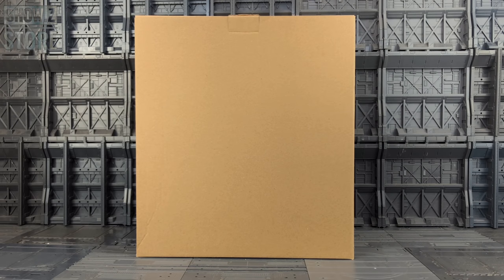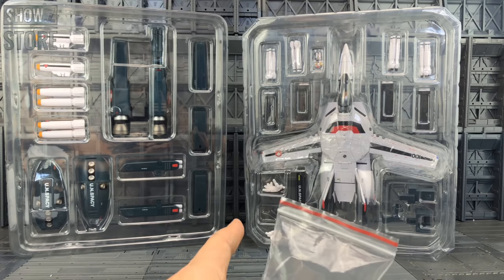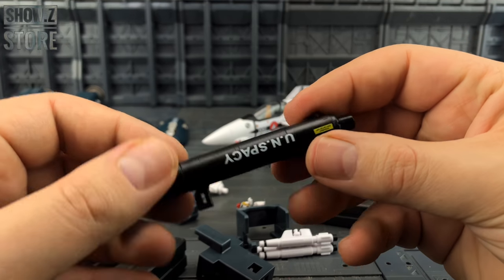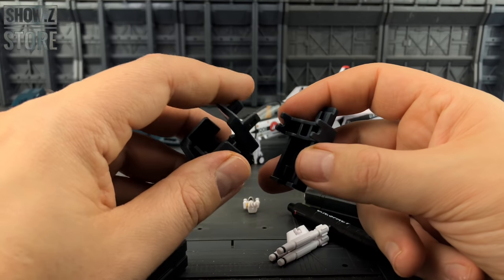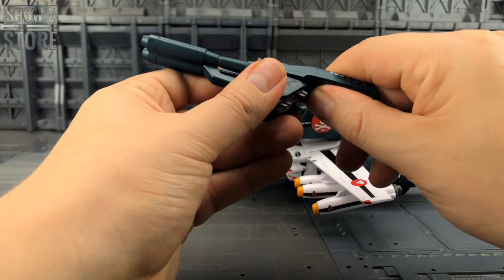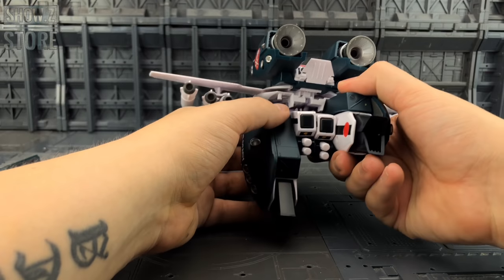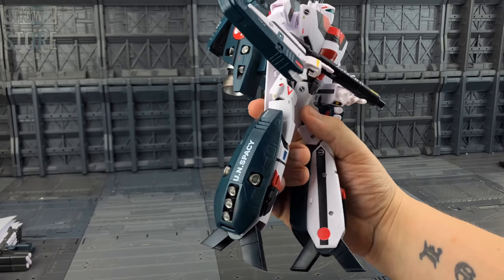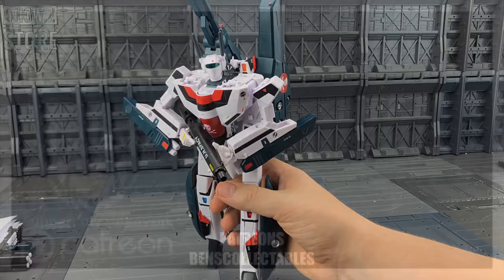Valkyrie Factory 1/60 VF-1S Strike Valkyrie Hikaru Ichijo Custom Movie Version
I take a look at the Valkyrie Factory Unofficial release of Hikaru Ichijo's Custom Strike Valkyrie based on its movie appearance, Macross: Do you remember love.